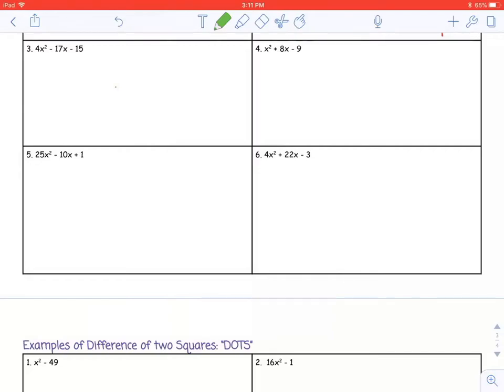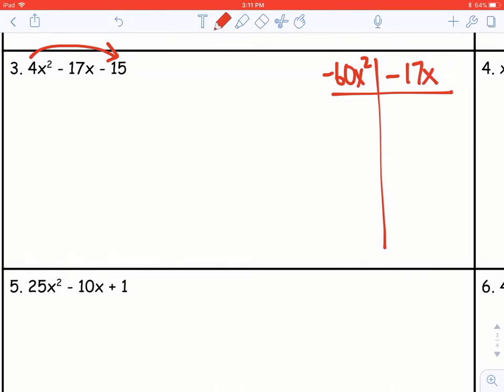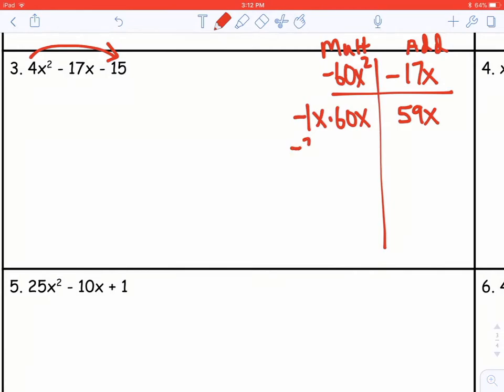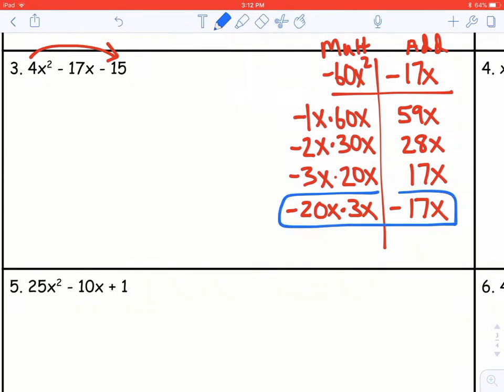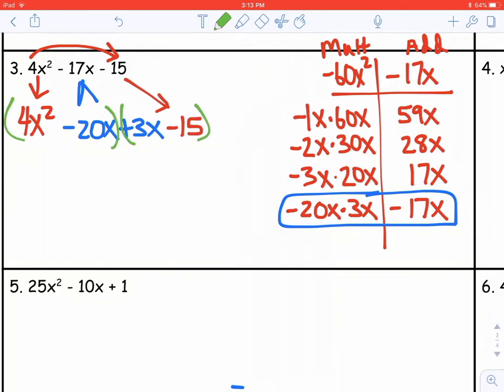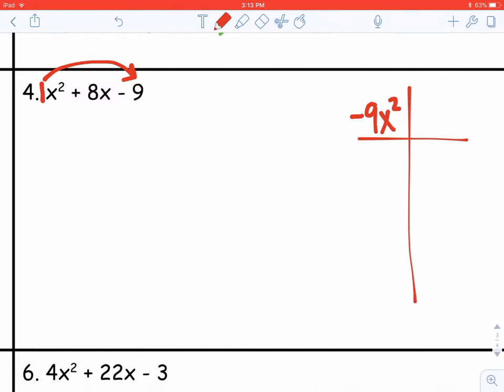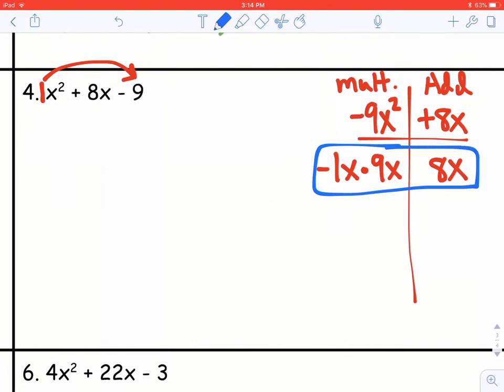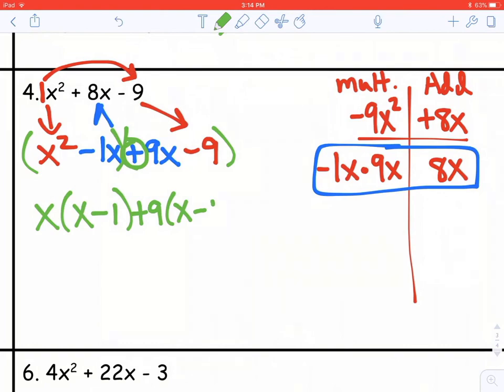Factoring Trinomials Example 3 and 4